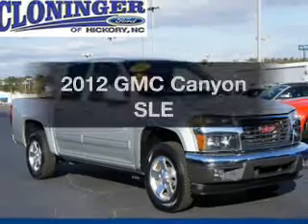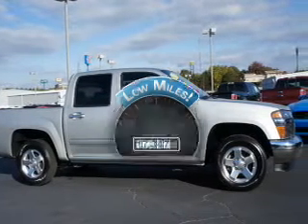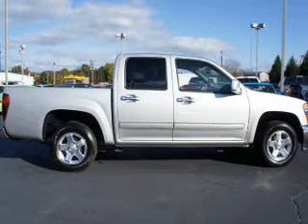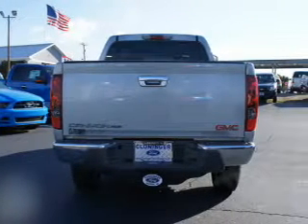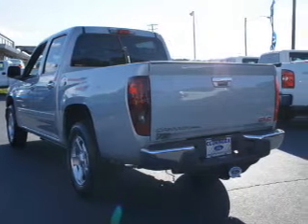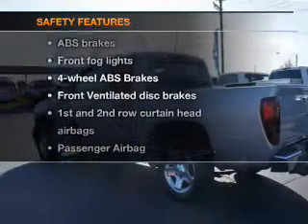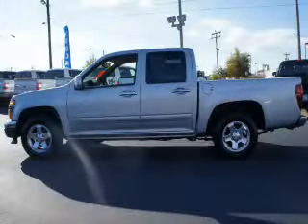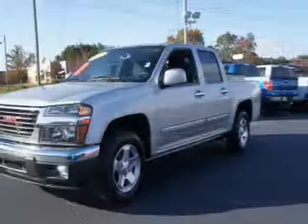2012 GMC Canyon - Hickory NC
Year: 2012
Make: GMC
Model: Canyon
Trim: SLE
Engine: 3.7 liter inline 5 cylinder 20 valve
Transmission: 4-Speed Automatic
Color: Silver
Mileage: 17347
Address:
1241 Highway 70 East